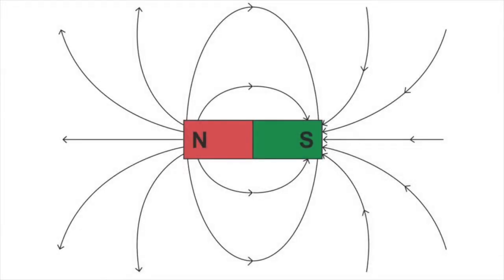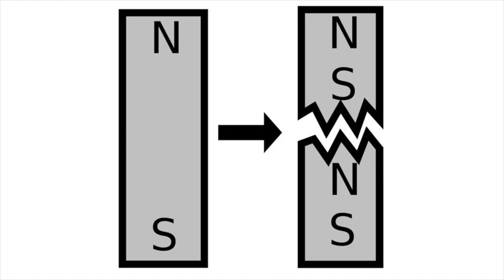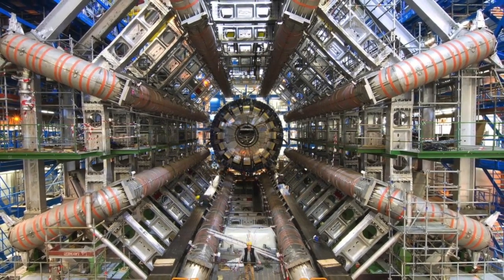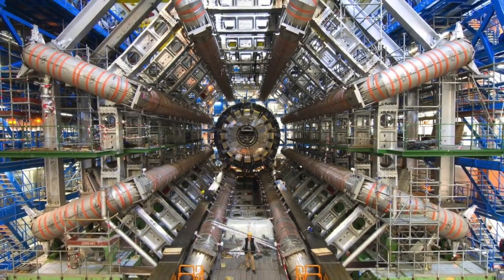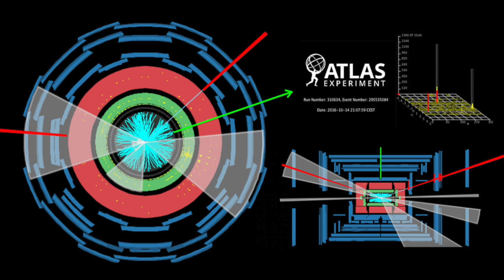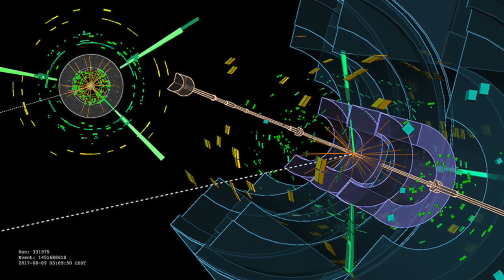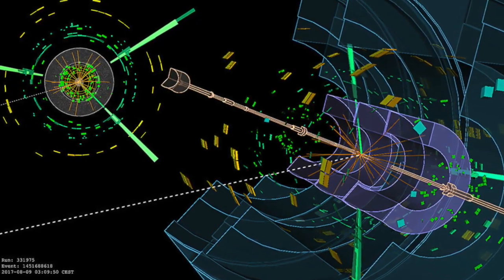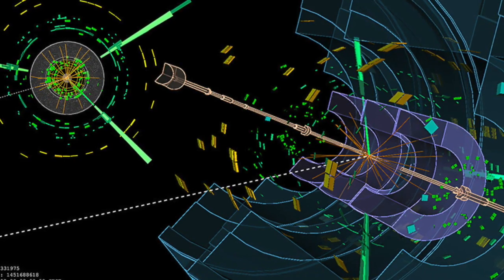The search for magnetic monopoles at the Large Hadron Collider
For over a century, physicists have been searching for such magnetic monopoles. A new study by the ATLAS collaboration at the Large Hadron Collider has placed new limits on these hypothetical particles and provided new clues for the continuing search.

Information provided by CERN